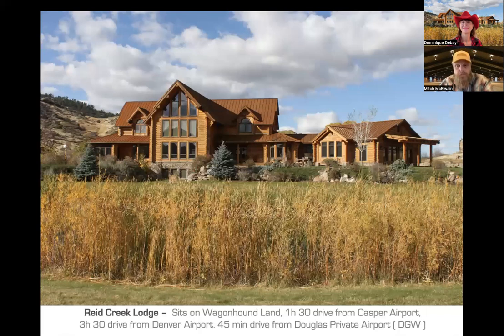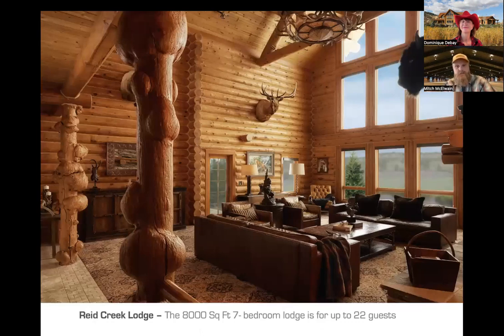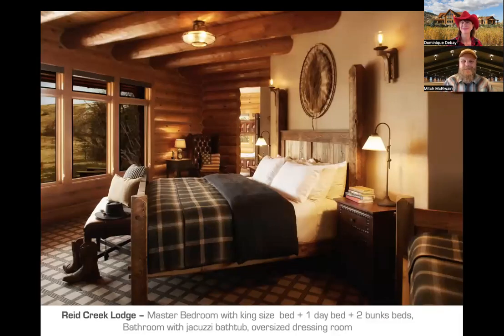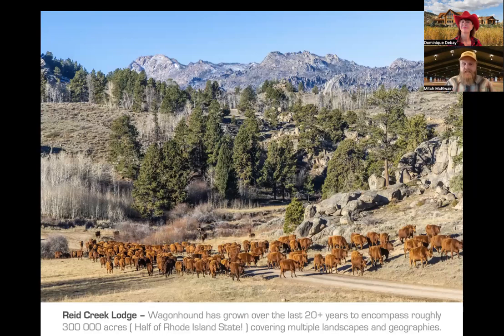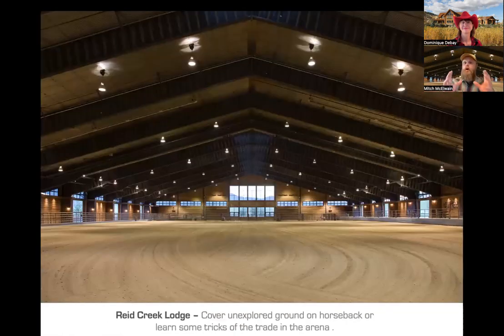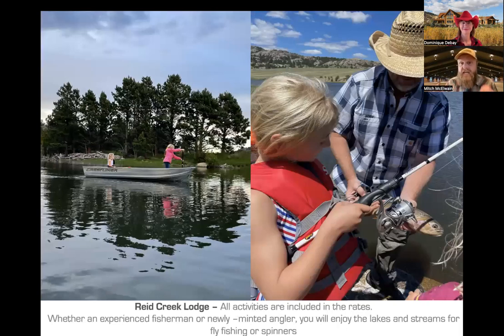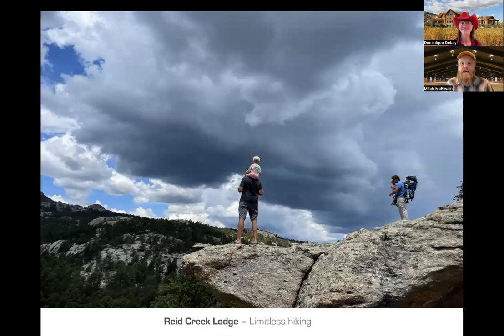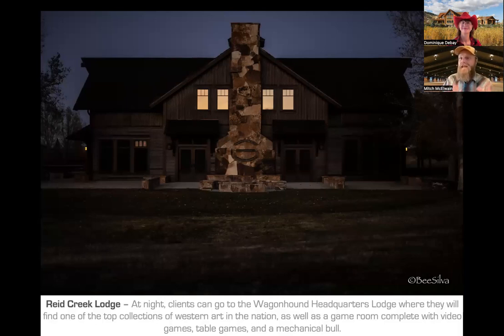Presentation recording Reid Creek Lodge Wyoming